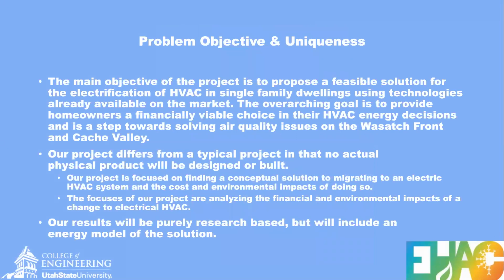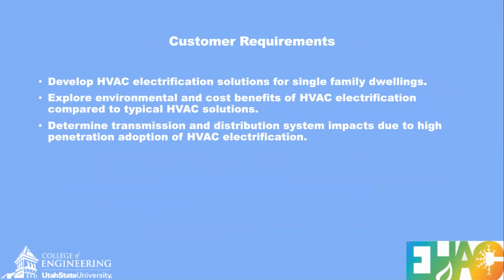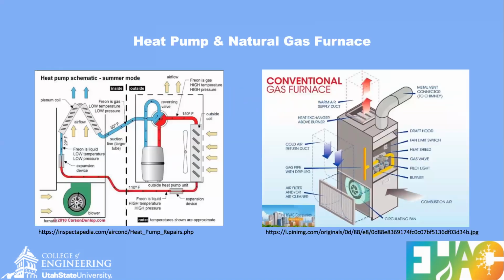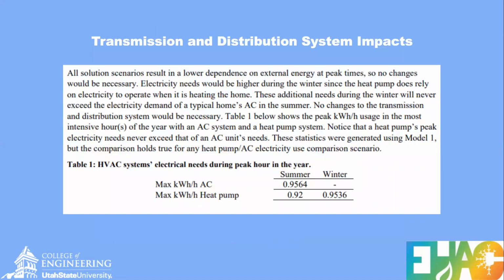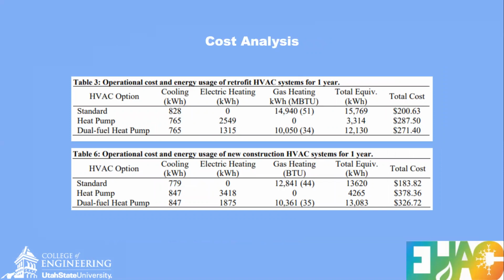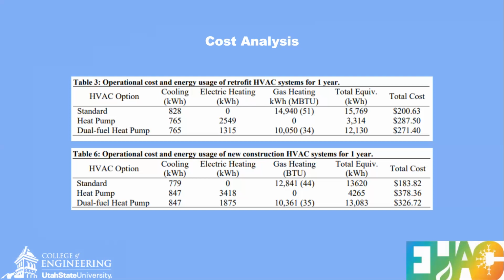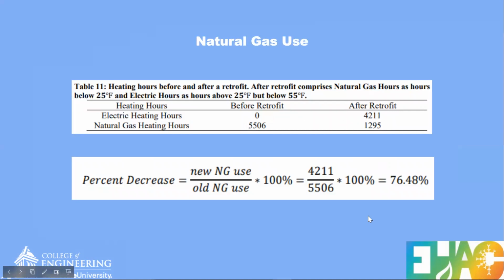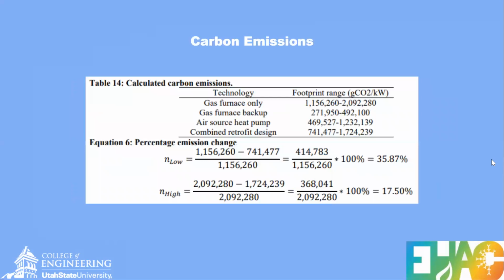Electrification of HVAC in Single Family Home | Senior Design | Mechanical and Aerospace Engineering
View the "Electrification of HVAC in Single Family Home" from the Mechanical and Aerospace Engineering department for the 2021 Senior Design presentation.